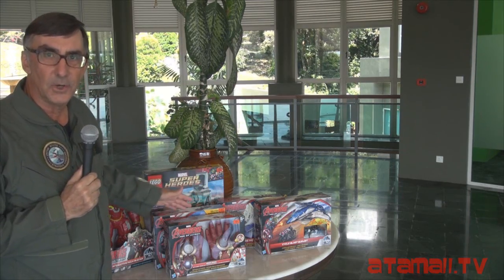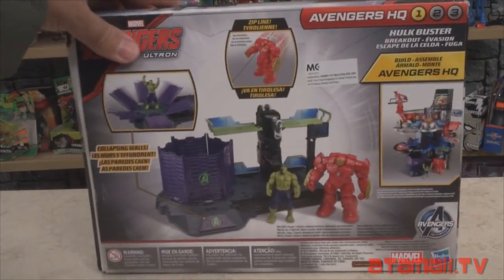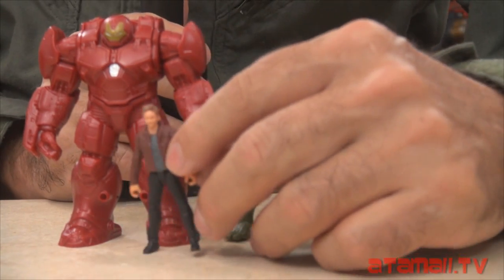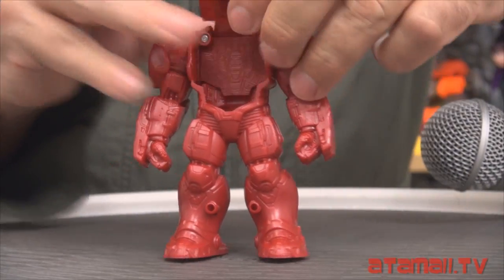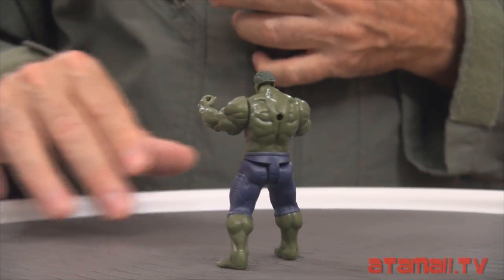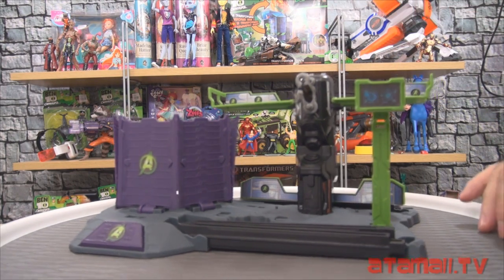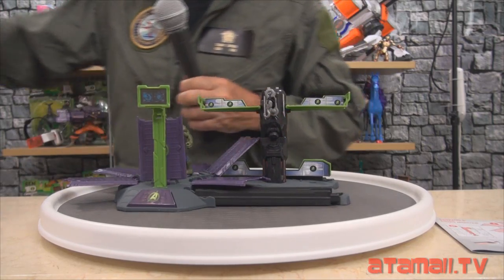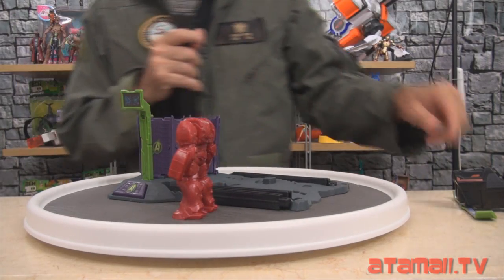Avengers Age of Ultron HQ Toy Hulkbuster Breakout!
Avengers 2 Movie toys! From the Marvel Studios movie "Avengers Age of Ultron", this is the Avengers HQ 1: Hulkbuster Breakout playset by Hasbro toys. The Avengers HQ includes an Iron Man Hulkbuster Armor action figure, Hulk action figure,
and a playset that you assemble yourself.

Avengers HQ 1 includes a Hulk confinement area with collapsing walls, a ratcheting zipline and scaffolding, a backdrop, and an overhead computer monitor.

Watch what happens when the Hulk breaks out! Iron Man has to come to the rescue.

This is part 1 or a 3 piece Avengers HQ playset. The other playsets include Captain America,
and Ultron action figures.

Atamaii.tv: Atamaii Intro
"King or an Alien" (Danosongs.com)